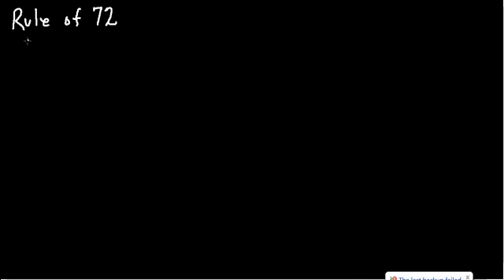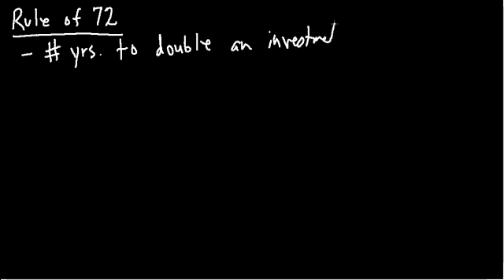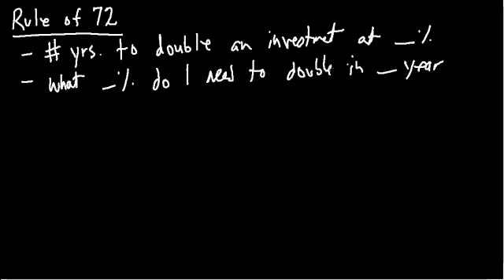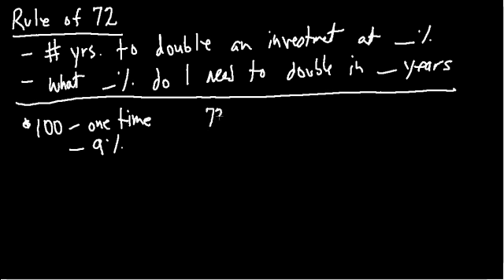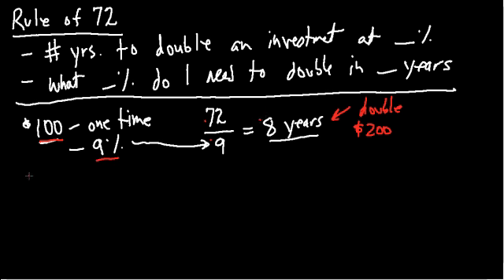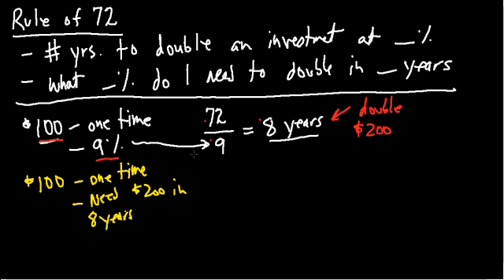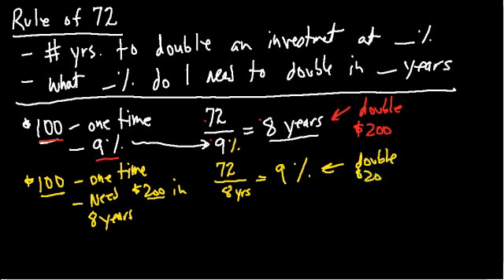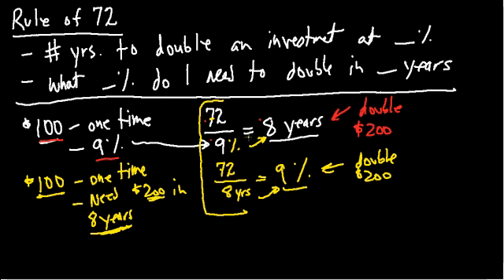Rule of 72